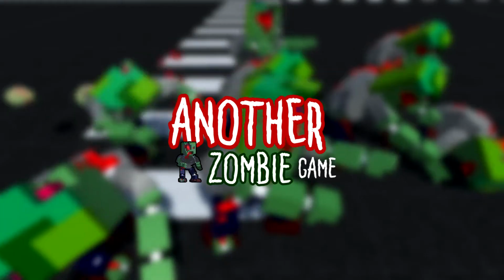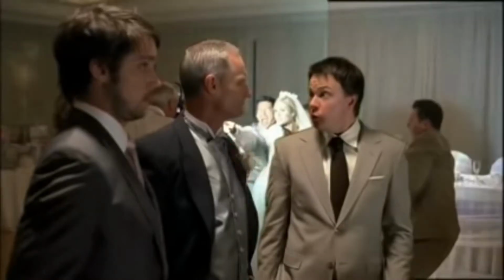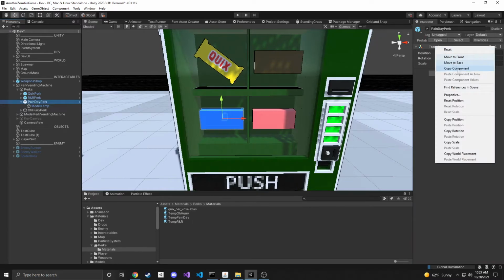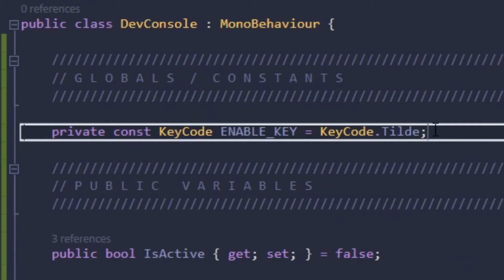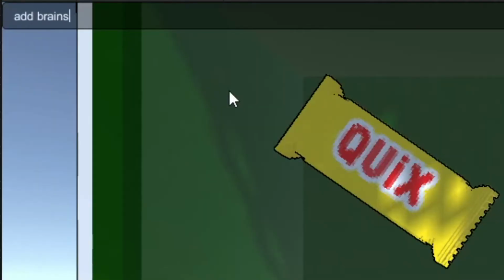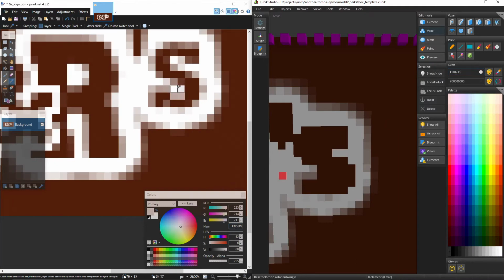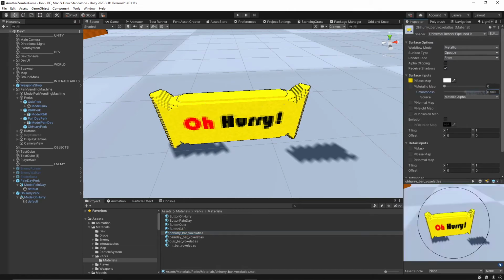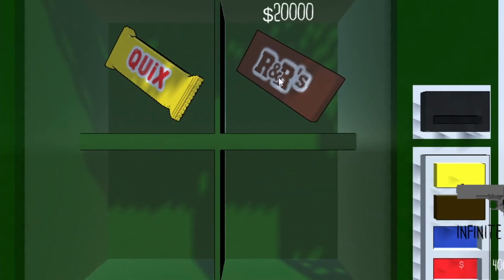Coding Perks In My Indie Game!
Hey! Implementing this perk system in Unity was fun! I hope you enjoyed the Devlog series so far. Maybe I'll get to finishing that spider boss like I said I would!

Chapters:
00:00 Intro
00:16 Modeling Perk Machine
00:30 Modeling Quix Perk
01:00 Implementing Perk System
01:22 Dev Console
02:57 Testing Perks
03:13 Finishing Perk Models
04:07 Perk Machine Additions
05:13 Thanks For Watching!